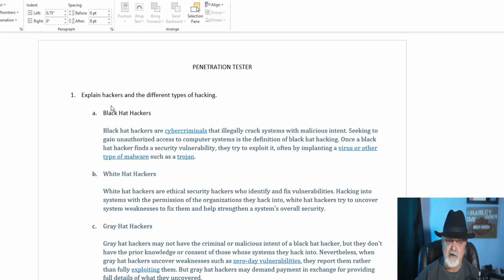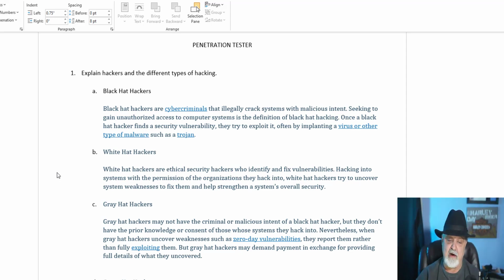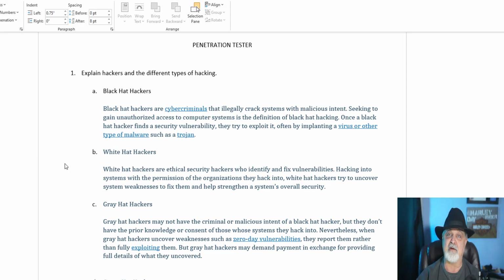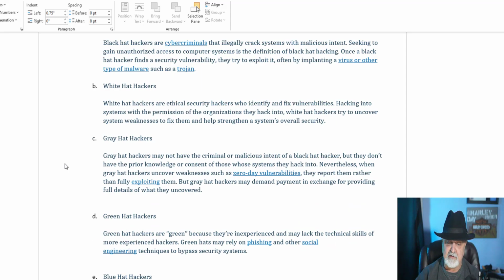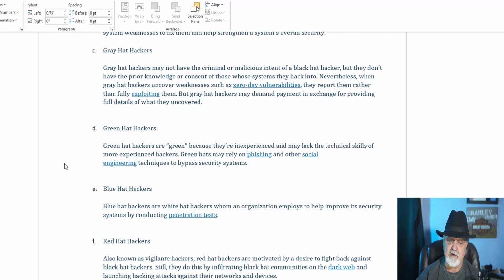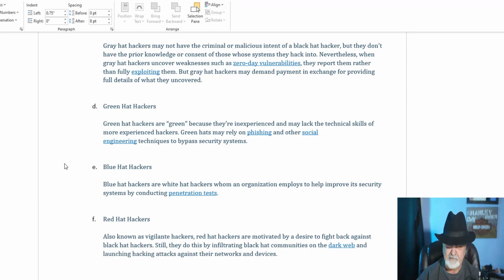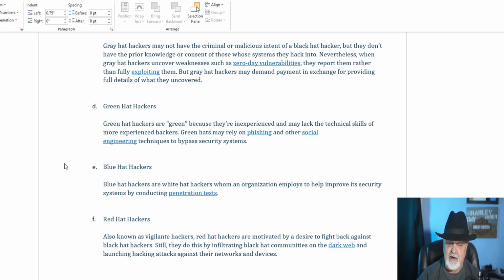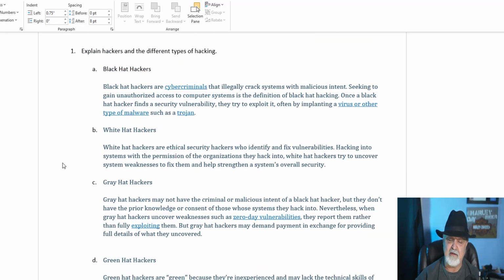What's the Idea Behind the hats of hackers?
You may or may not know that many different types of hackers exist. Good, deficient, and in between. I want to welcome you to my new YouTube channel. In this video, I give you some of my background and open this channel by explaining the different types of hackers. What is the meaning behind all of these hat colors? I hope you enjoy this first video and follow along as I take you into the world of Ethical Hacking.